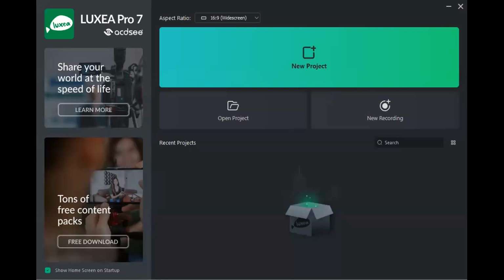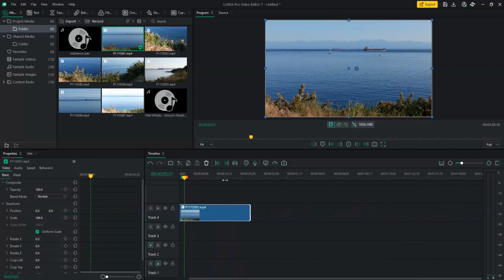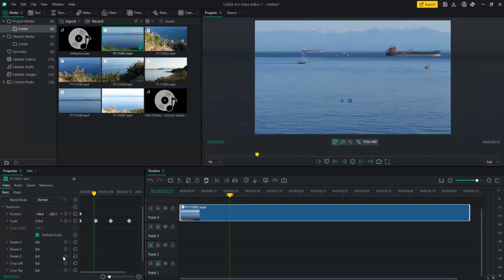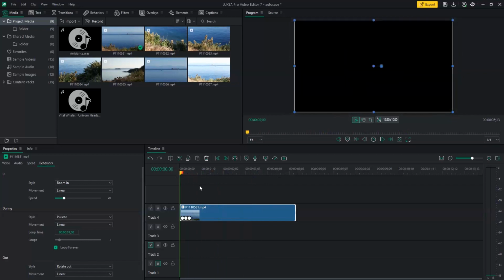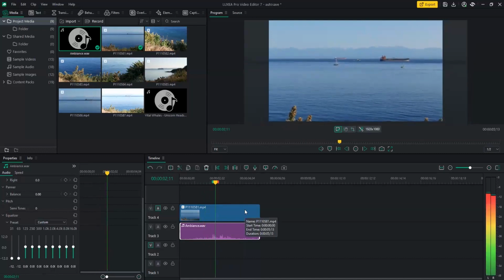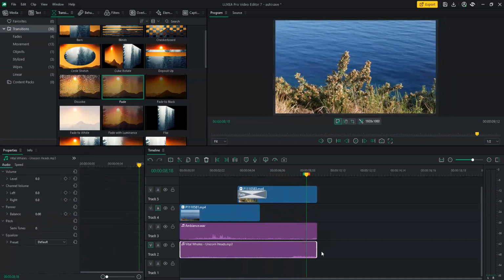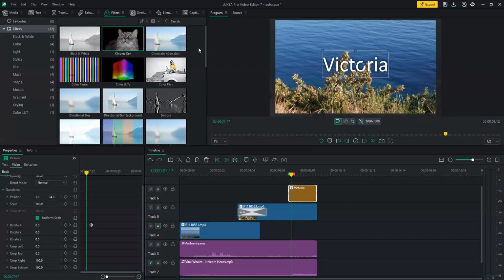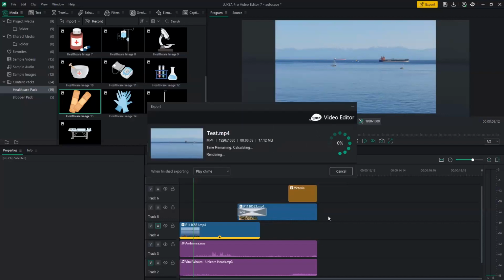LUXEA Pro Video Editor 7 Preview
Unleash Your Creativity, Keyframe by Keyframe.

Make videos with stunning visual appeal to wow your audience. LUXEA Pro 7 is the total package – it includes a built-in recorder, powerful editing workspace, and production tools to pump out videos that stop anyone in their scroll.

0:00 - 1:19 Home Screen
1:20 - 2:59 Customizable Workspace
3:00 - 3:34 Multi-Monitor Editing
3:35 - 9:30 Interface Updates
9:31 - 16:00 Keyframing
16:01 - 16:50 Masking
16:51 - 20:29 Advanced Speed Controls
20:30 - 22:00 Behaviors
22:01 - 32:50 Improved Audio Editing
32:51 - 35:48 Advanced Paste Properties
35:49 - 46:30 Questions
46:31 - 47:10 Redesigned Recorder Interface
47:11 - 48:45 Content Packs
48:46 - 52:00 Exporting